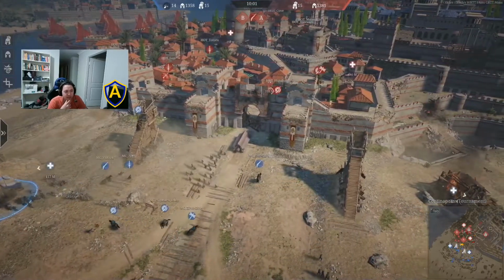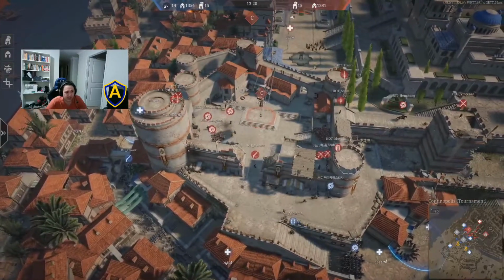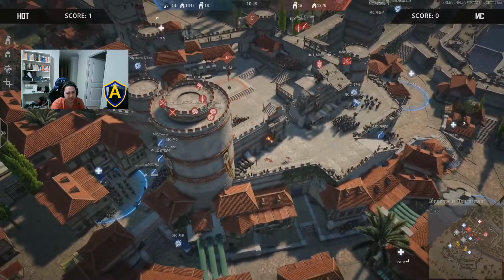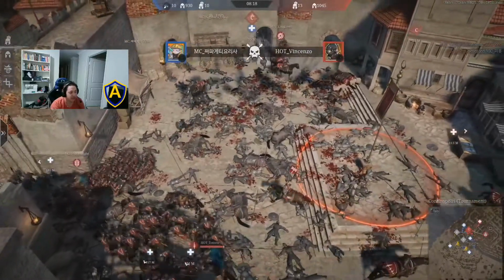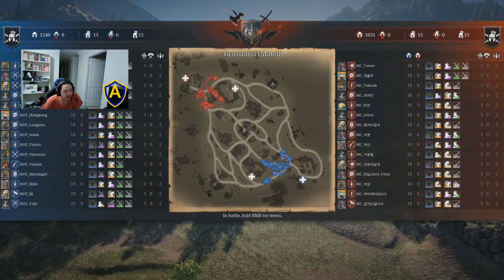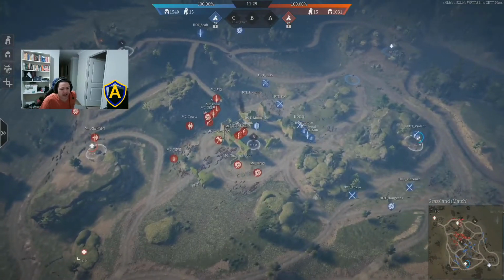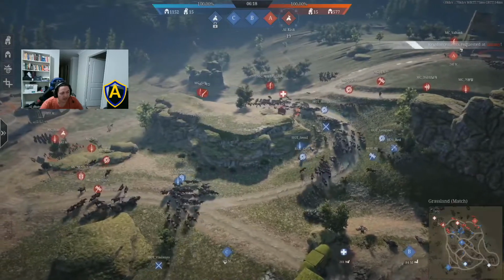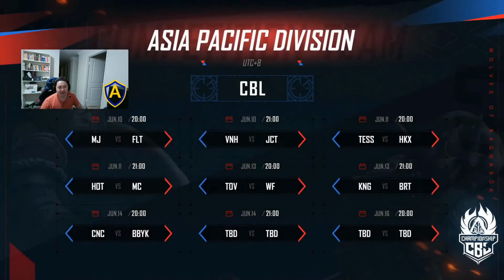[CBL: Wolves of Ragnarok][Asia Division][Day #9] Second Round Elimination - 11/06/2021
Conqueror's Blade League: Wolves of Ragnarok
Asia Division Day #9

Match 1: TESS vs HonKongX (HongKongX Forfeit due to insufficient players)
Match 2: HOT vs MinCho